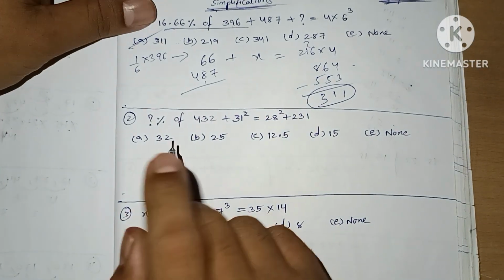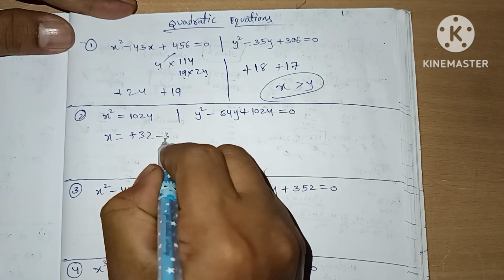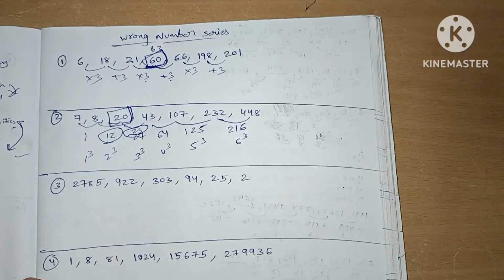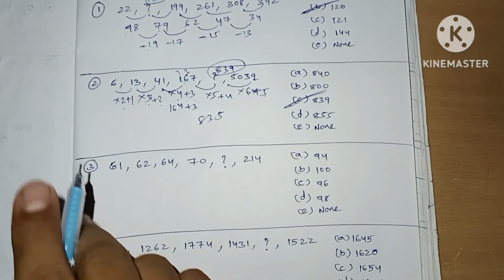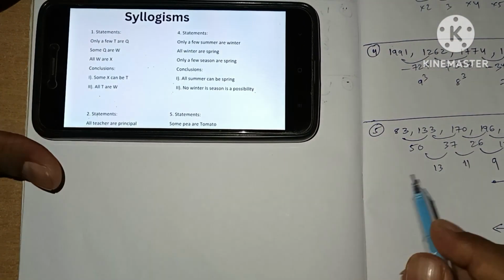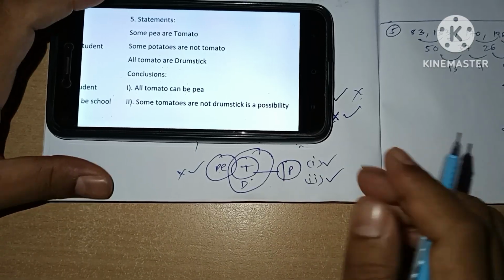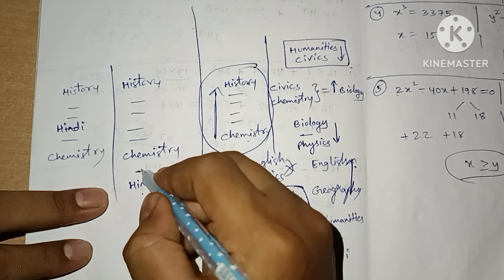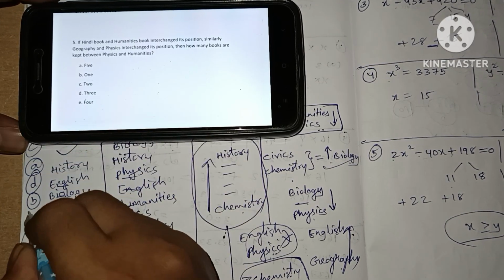🤯Day-33 IBPS/RRB/SBI Clerk/PO 2025 PRELIMS (Daily Score Booster)